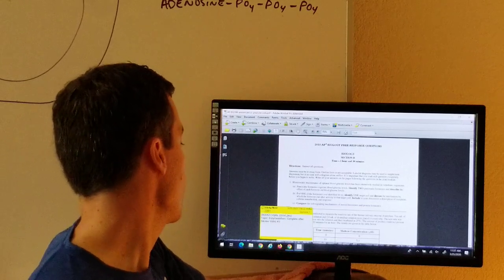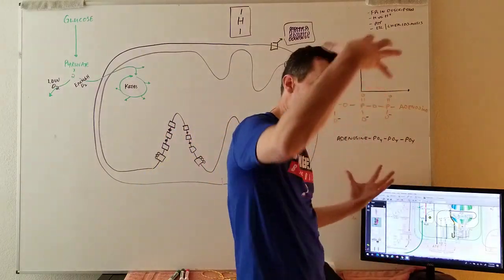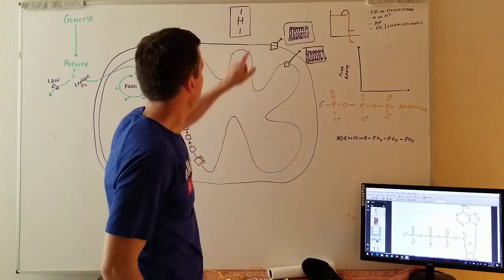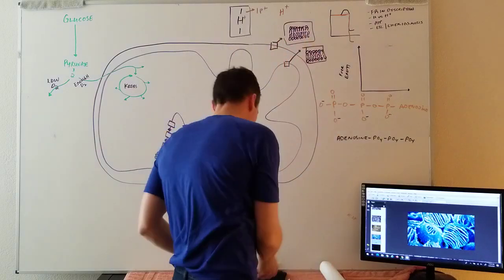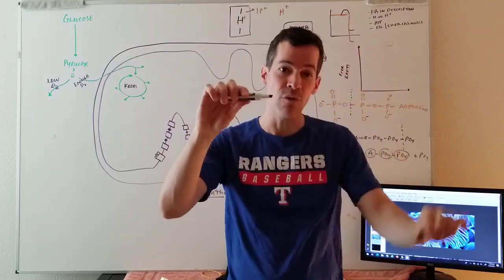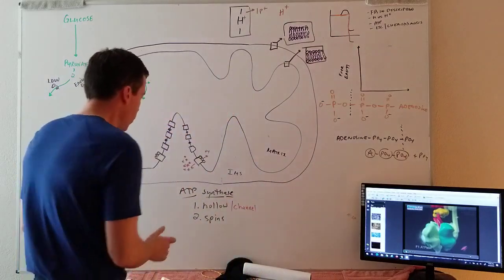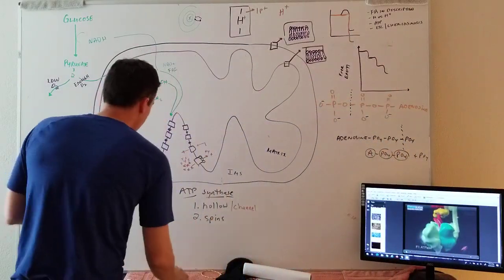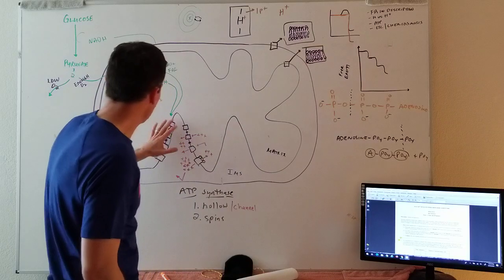AP BIO Review 4 ATP & Cellular Respiration chemiosmosis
Please try AP BIO Free Response 2009#2 AND 2012#2 after this video.
You can find our practice free response on Canvas-Files-"AP BIO FR referenced in youtube" Print it once and you have all of our practice questions for all of the review videos.  They are in the order that corresponds to these videos.